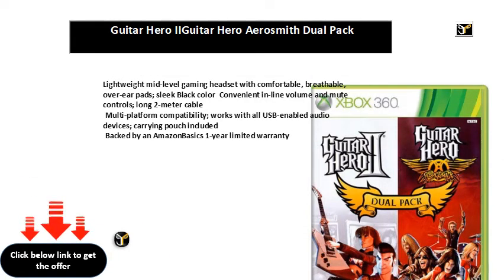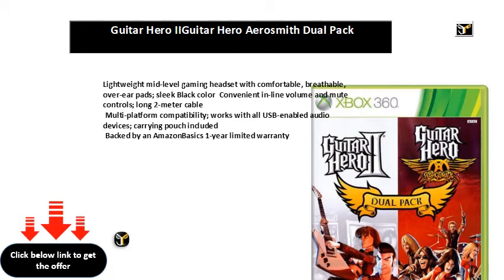Guitar Hero IIGuitar Hero Aerosmith Dual Pack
Guitar Hero II\\/Guitar Hero Aerosmith Dual Pack
Lightweight mid-level gaming headset with comfortable, breathable, over-ear pads; sleek Black color  Convenient in-line volume and mute controls; long 2-meter cable
 Multi-platform compatibility; works with all USB-enabled audio devices; carrying pouch included
 Backed by an AmazonBasics 1-year limited warranty